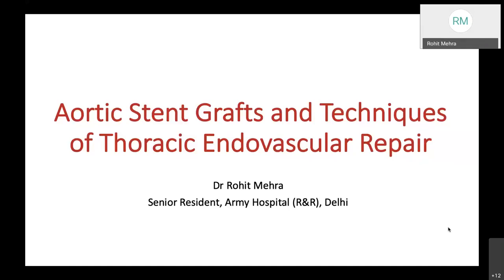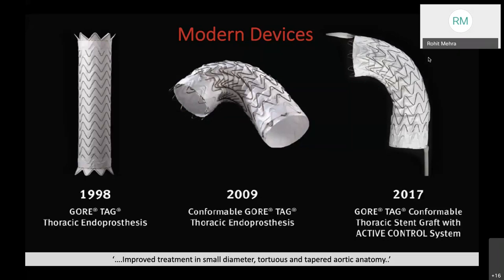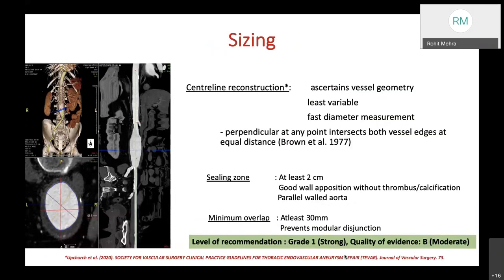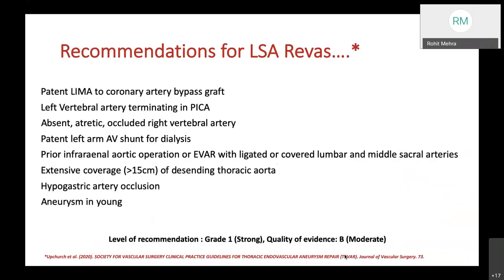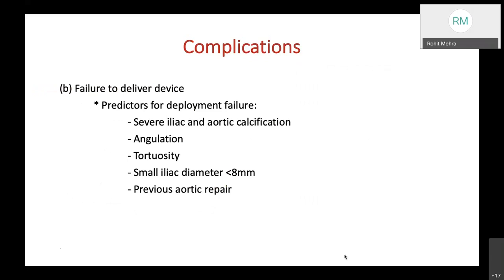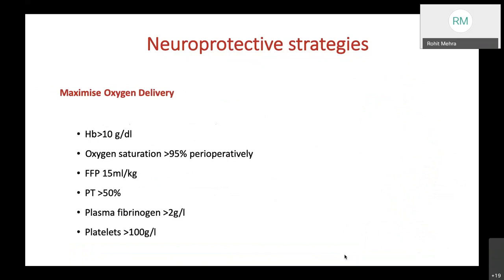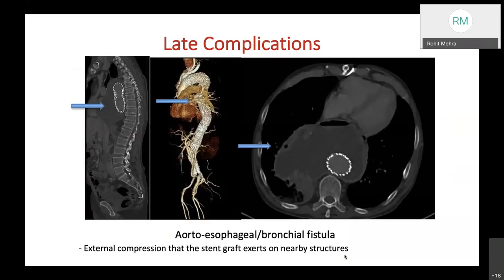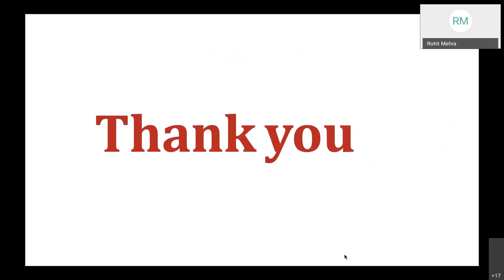Thoracic and Thoraco Abdominal Aneurysms Aortic Stent Grafts and Techniques of TEVAR